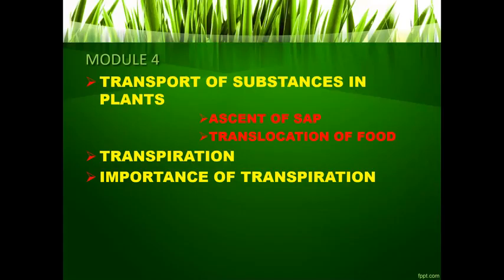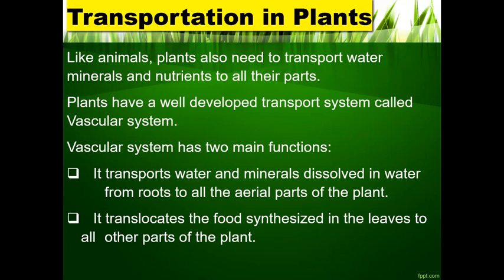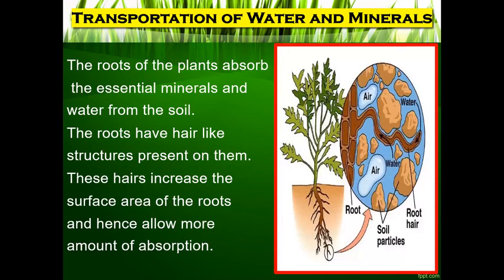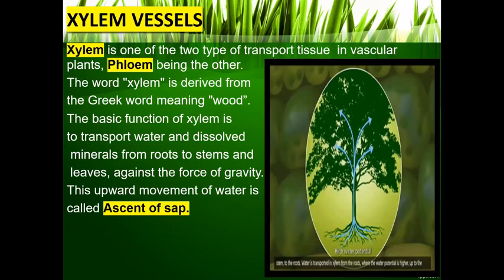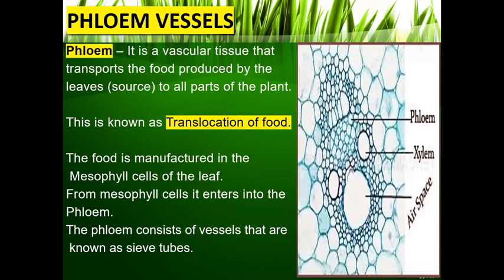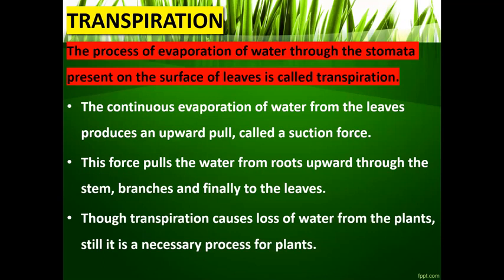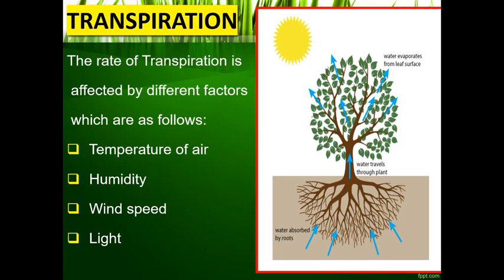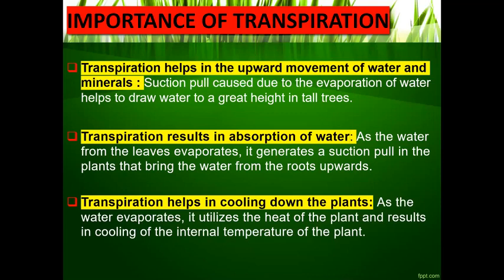RPSGOS Transportation in Animals and Plants Module 4 Class VII